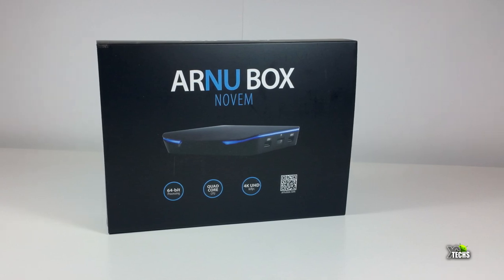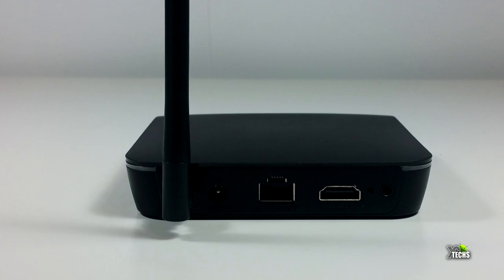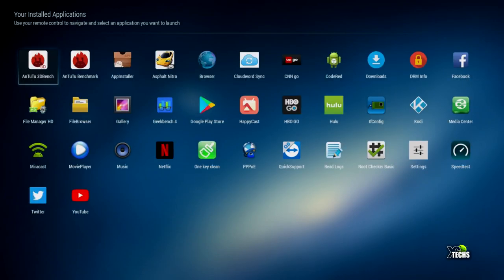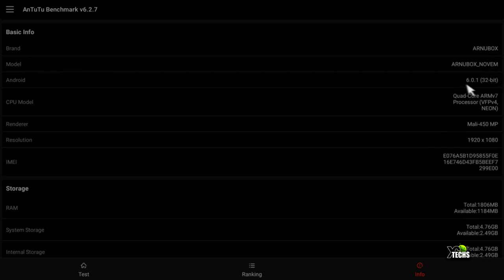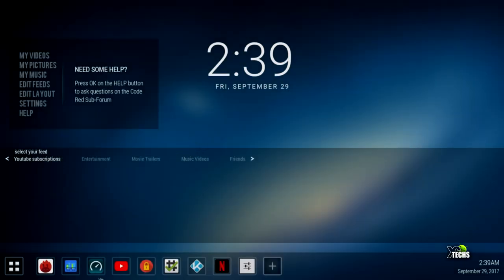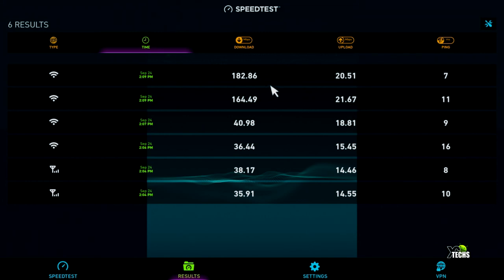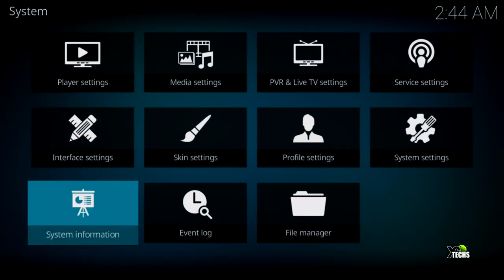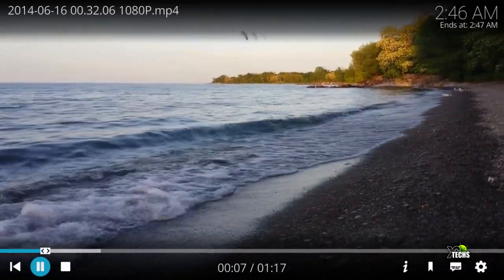Best Android TV Box - ARNU Box Novem 4K Android BOX - Un-boxing And Review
Arnu Box brought another awesome set-top box called Novem, it is using S905X chipset and this box is there budget Android box.

- Chipset : S905X QuadCore
- GPU: Mali450 PentaCore
- RAM:  2GB DDR3
- Storage: 8GB
- LAN: 10/100
- WIFI: AC 2.4G single Band / 5.8G DualBand ( GIGbit WIFI )

Amazon USA
Amazon CAN